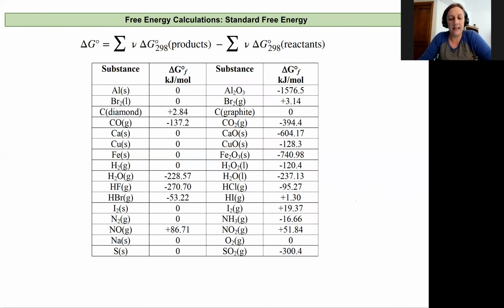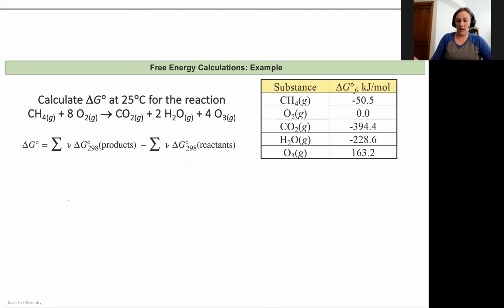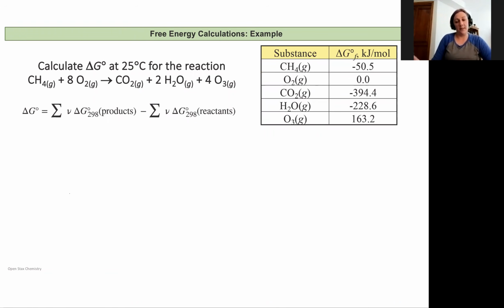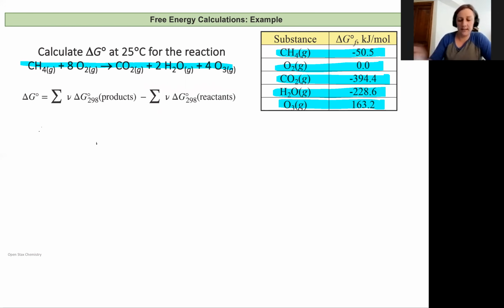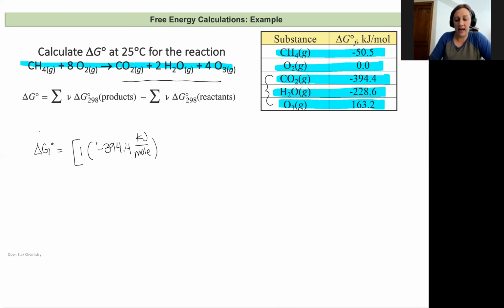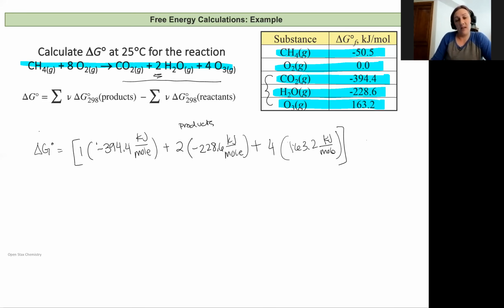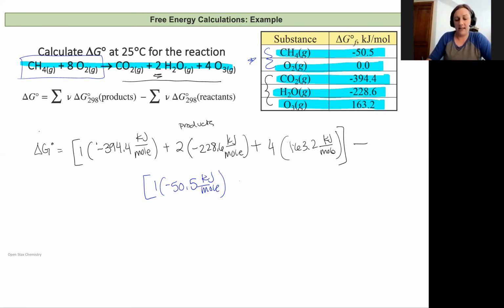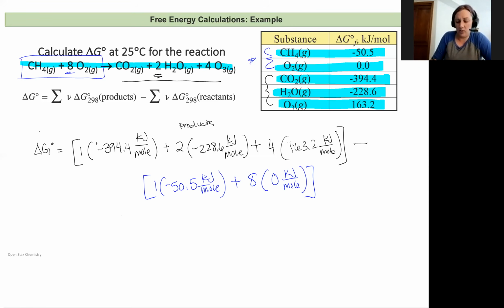Chem 163 Lecture 16.5 C Free Energy Calculation Example 2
This video demonstrates how to calculate standard free energy of a reaction from standard free energy of formations.